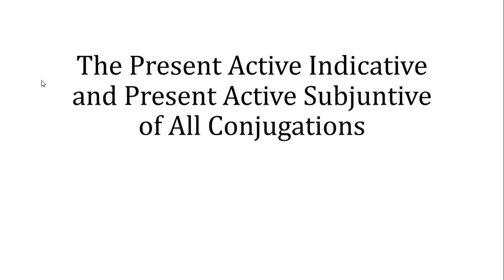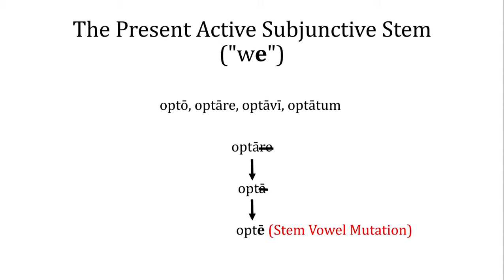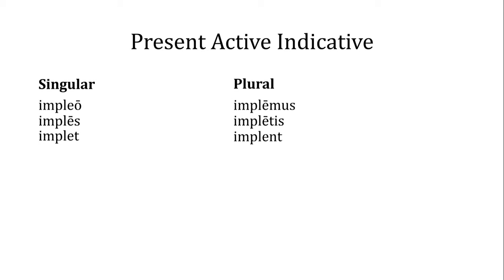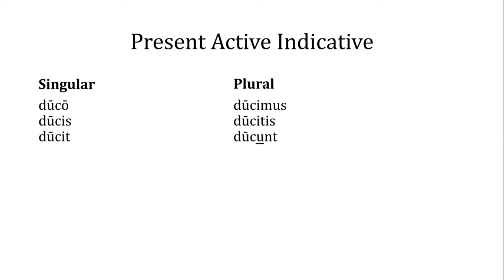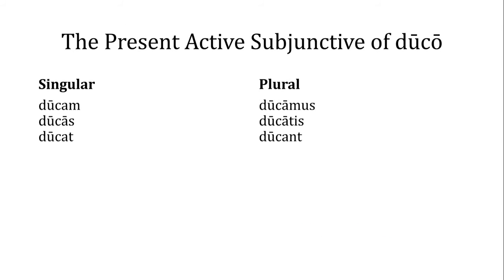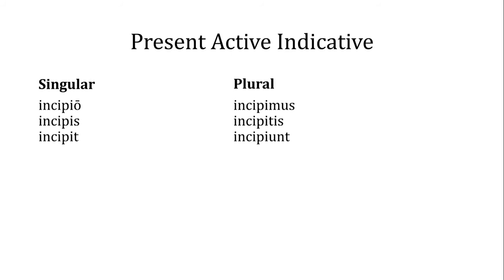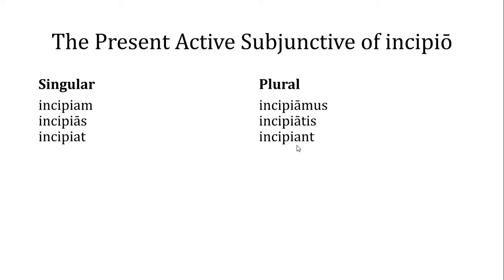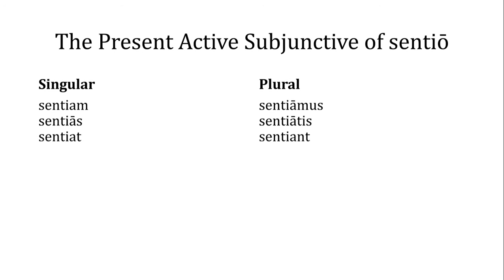HS Latin I Present Indicative+Subjunctive All Conjugations